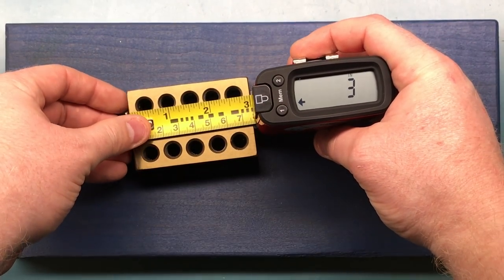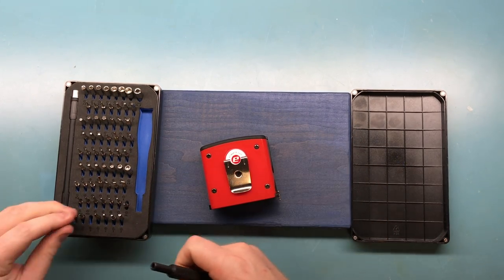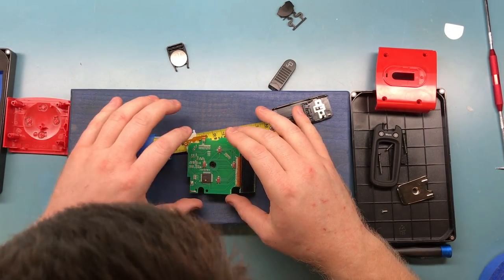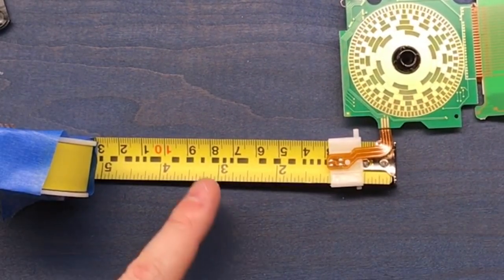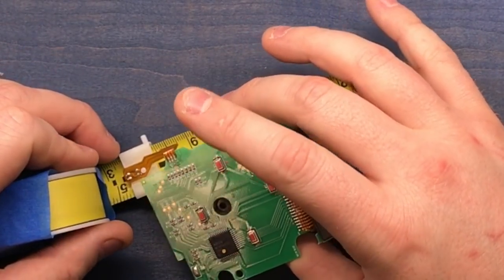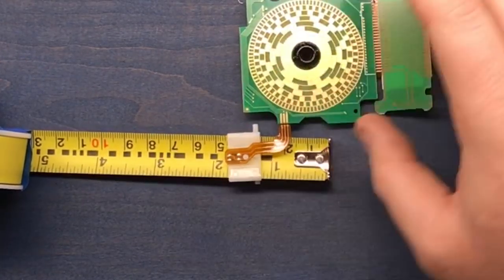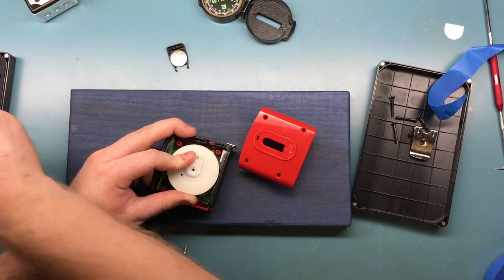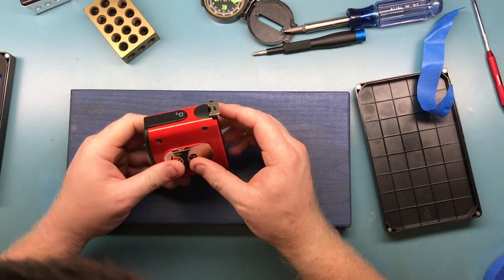How Does a Digital Tape Measure Work?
In this video, I teardown and explain how a digital tape measure works.  It uses an incremental rotary encoder in combination with an absolute optical encoder to display the measurement.

Digital Tape Measure
Tool Kit
Digital Angle Gauge
Angle Blocks
123 Blocks
Digital Caliper